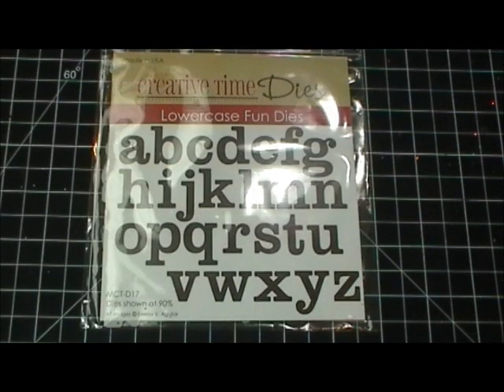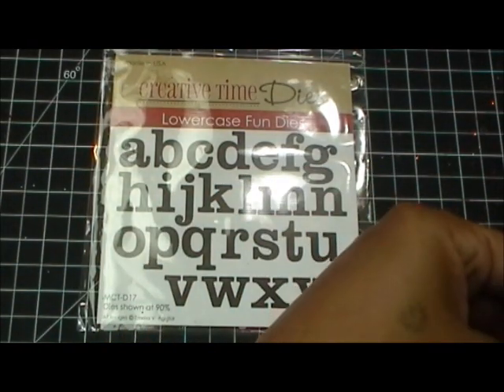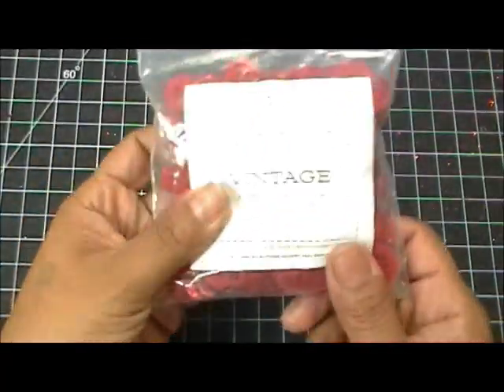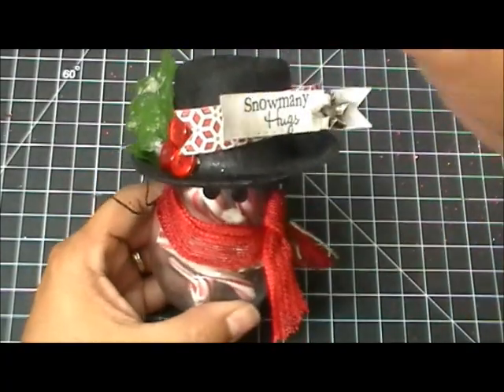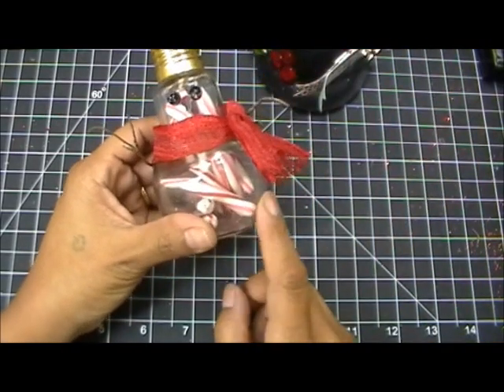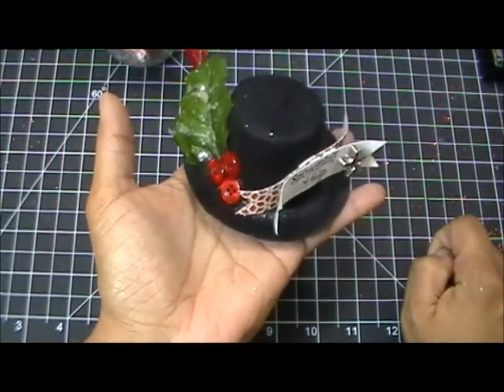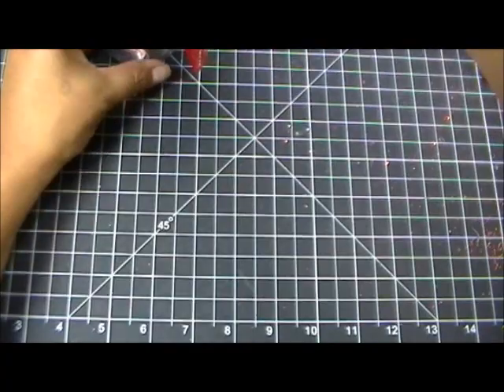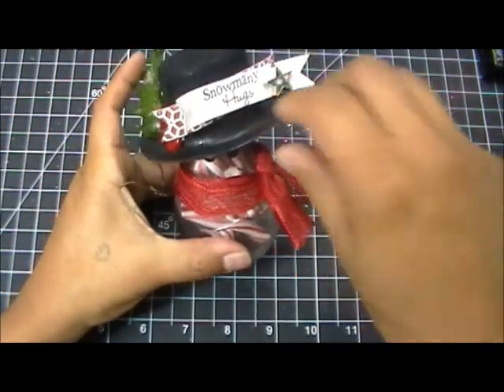Episode 426 MCT Twelve Days of Xmas Day 7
Welcome to day 7 of our TWELVE DAYS OF CHRISTMAS!
Come see what my FABULOUS design team has done for you today!